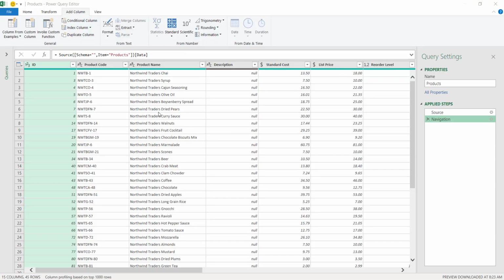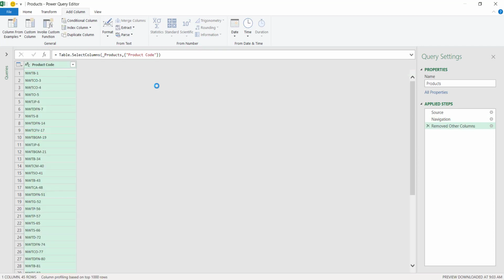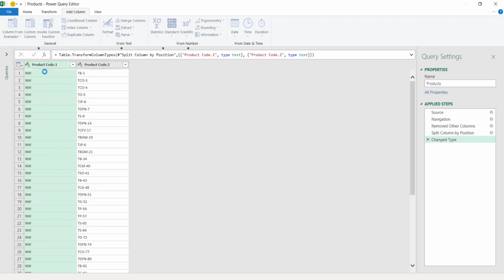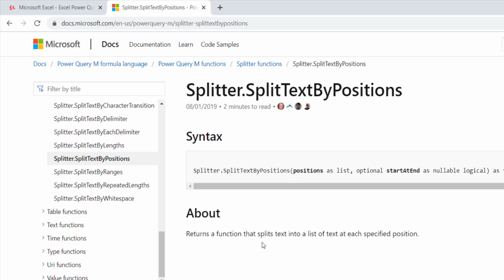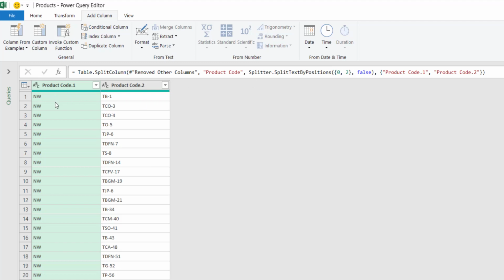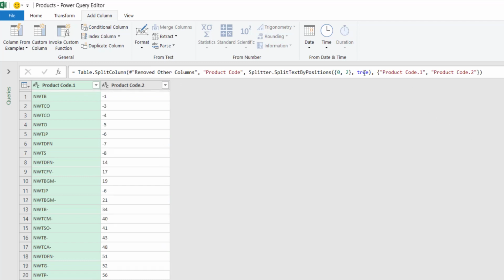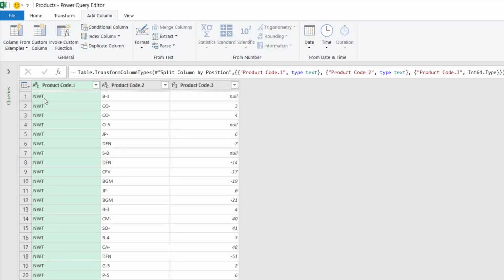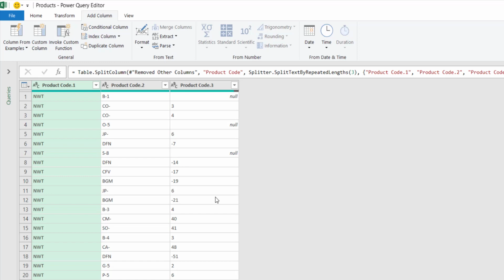PowerQuery M Language - Splitter SplitTextByPositions and Splitter SplitTextByRepeatedLengths